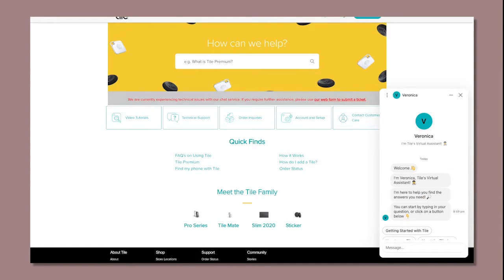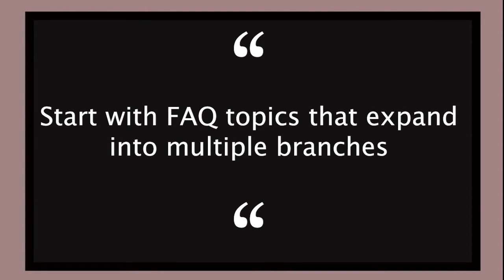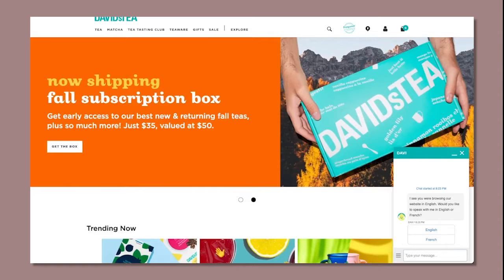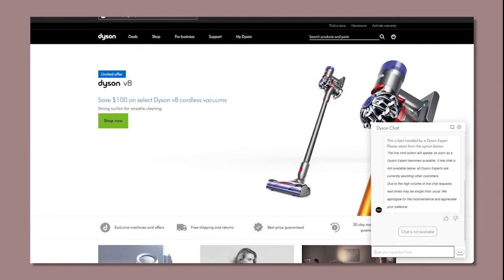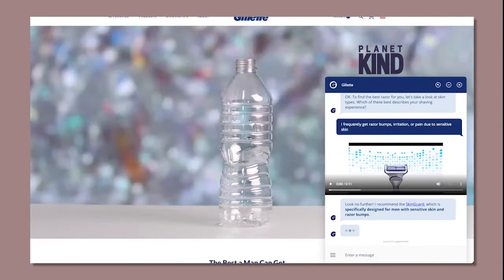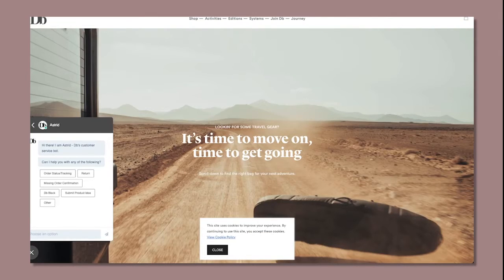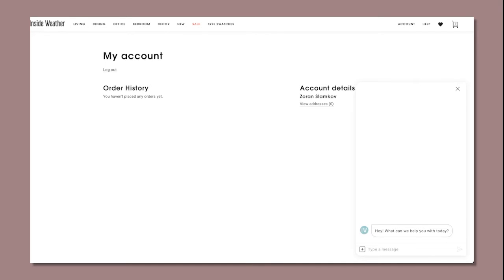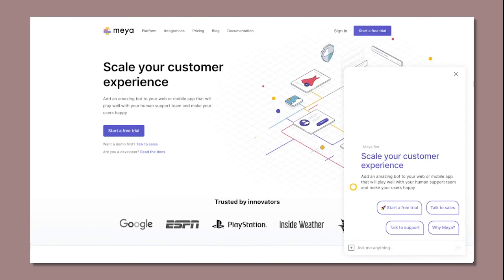8 Best Ecommerce Bots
✩ Competing Conversations ✩
Be inspired by the best bot examples for conversational commerce, including Dyson, Gillette, Black Rifle Coffee and DAVIDsTEA.

✩ Connect with Meya Online ✩